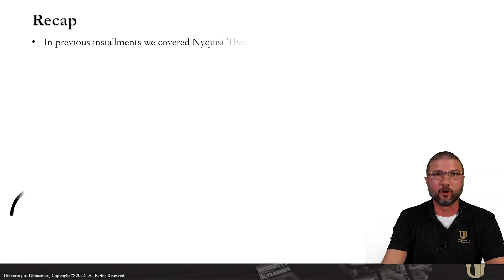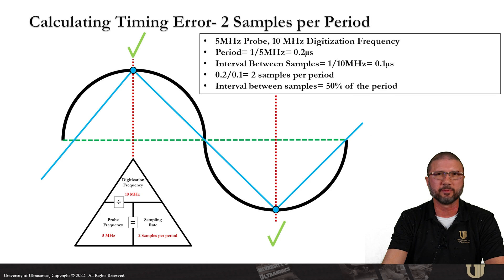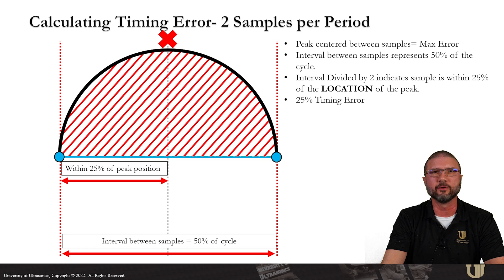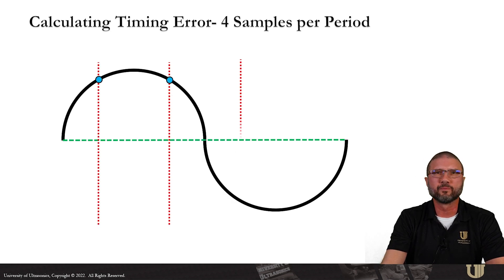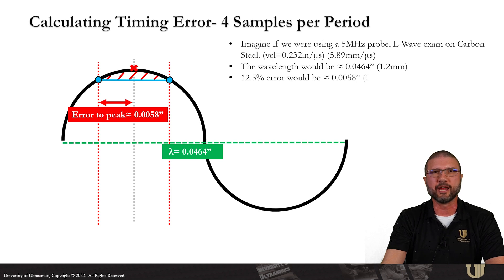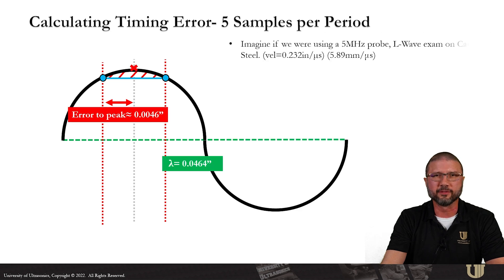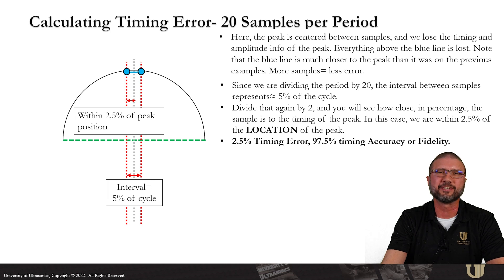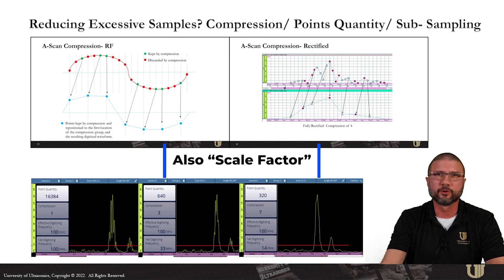Ultrasonic Testing- Timing Fidelity of a Digitized Signal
In part 3 of the "Digital Revolution" series, Shane Walton with University of Ultrasonics explores the principles of timing error that may occur when converting analog A-Scans to digital, utilizing different Digitization Frequencies and Sampling Rates. Simple, nominal testing frequencies are considered here. The UT practitioner must be aware that a range of frequencies are typically present during testing, and the real- world precision may vary.